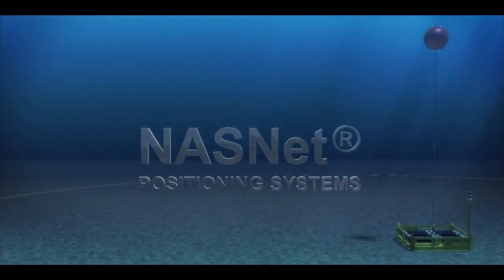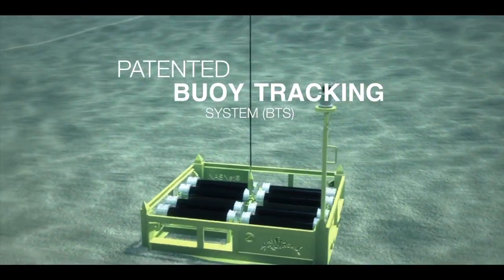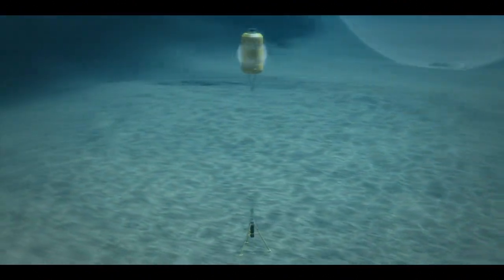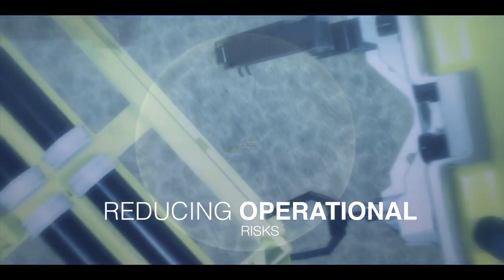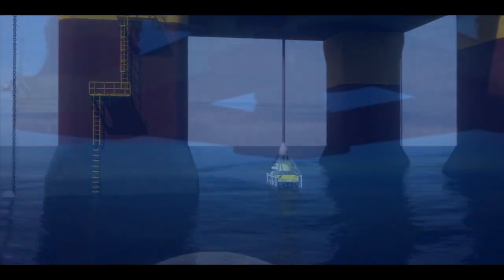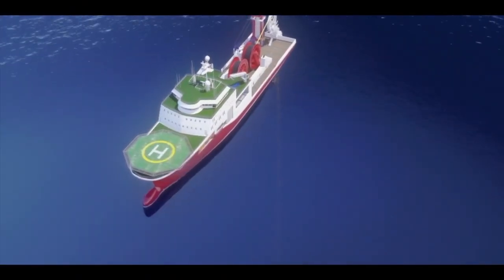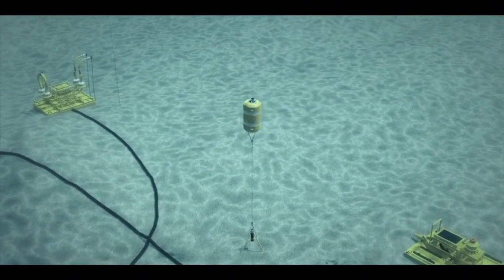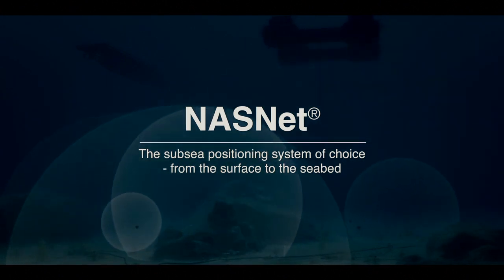Imenco Nautronix Nasnet® Positioning systems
The Imenco Nautronix NASNet® subsea positioning system is an advanced multi-user, versatile long baseline (LBL) positioning system that can simultaneously position unlimited objects with fast updates and no acoustic interference.

The versatile feature of the system means it is ideal for meeting deepwater, construction and general hydrographic survey operations.

Highly accurate over long ranges meaning less seabed assets to install and no need for frequency management. NASNet® provides field-proven operational efficiencies, designed for long term deployment in deepwater environments.